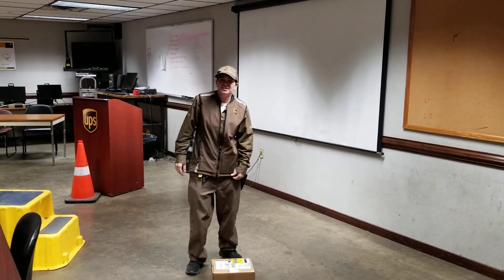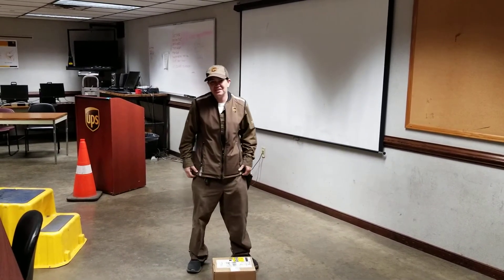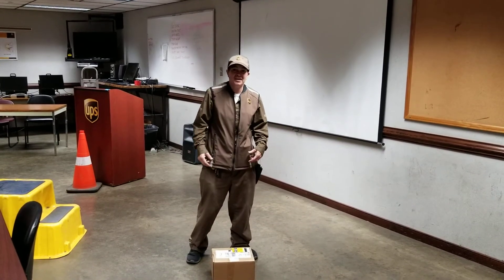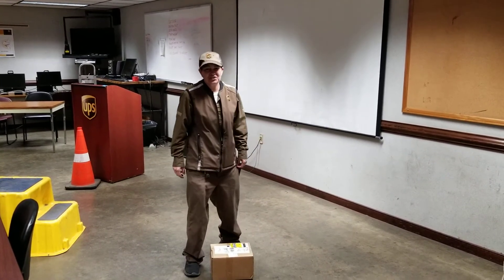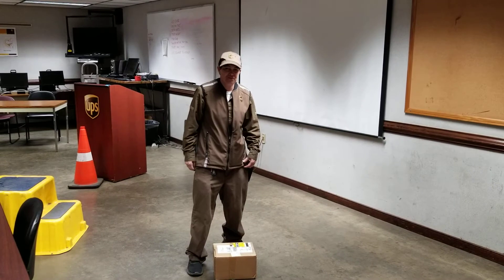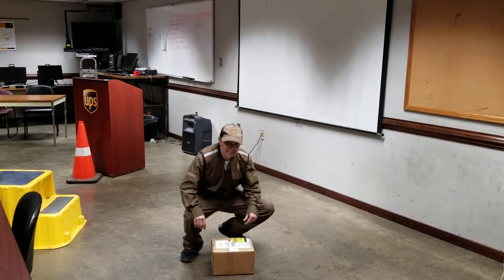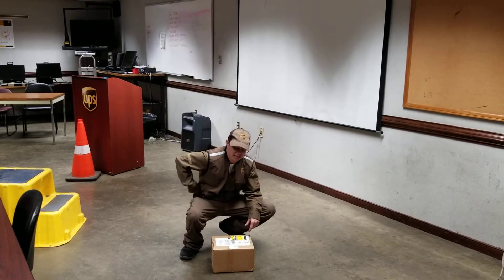8 keys to Lift / Lower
8 keys to Lifting and Lowering of a package.

1. Get Close to Object
2. Position your Feet
3. Bend at the Knees
4. Grasp opposite corners
5. Test for weight and shifting contents
6. Lift with  smooth steady motion
7. Move your feet, pivot or step
8. Use existing equipment or facilities